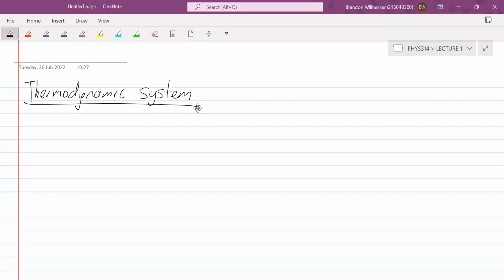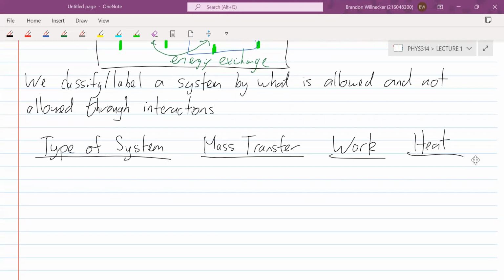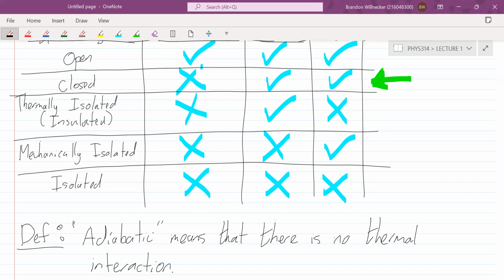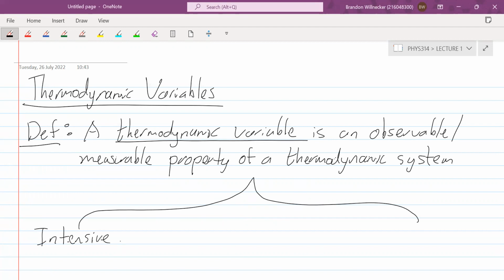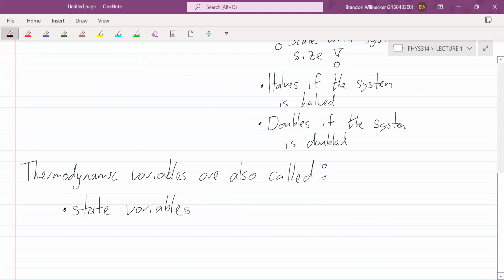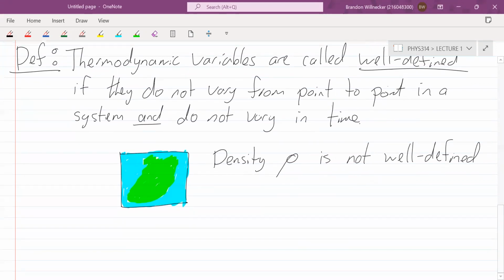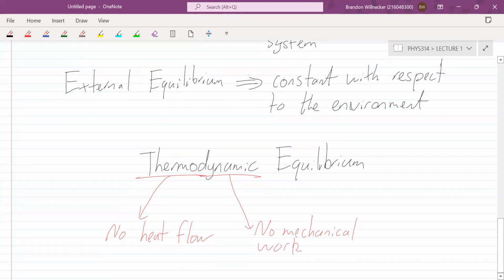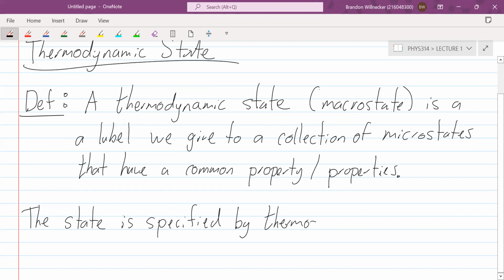Phys314 Lecture 1 Part1